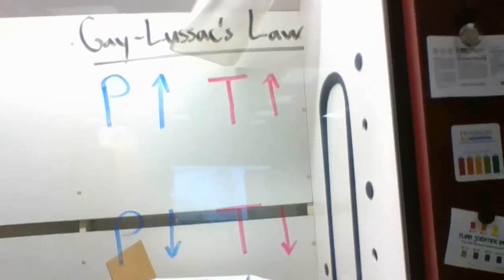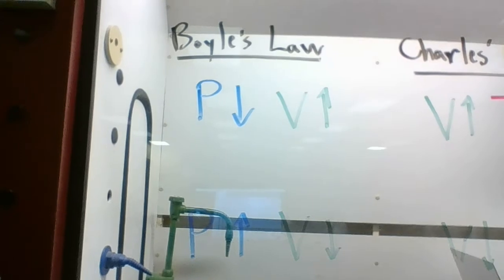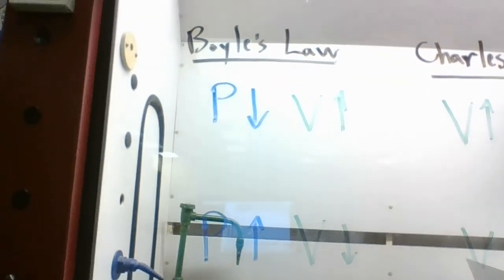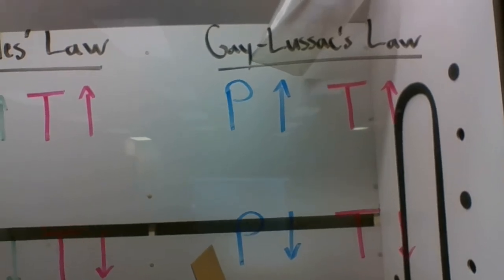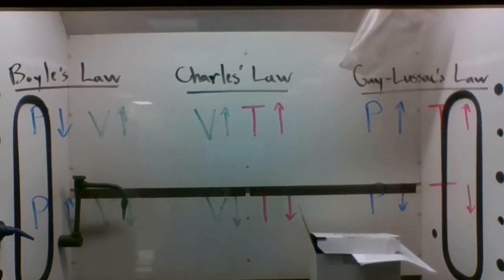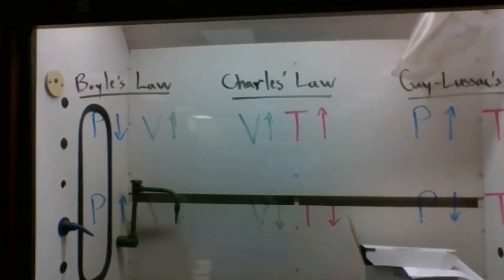Unit 3 Lab #4: Demonstrating Gas Laws || ICP